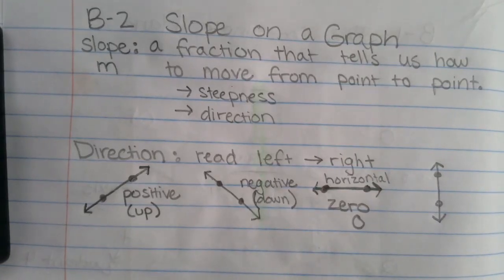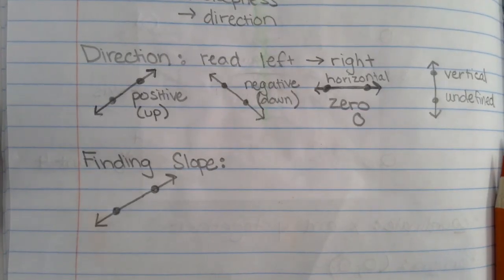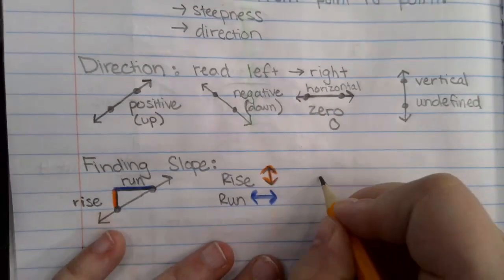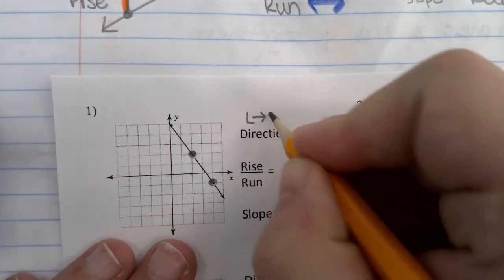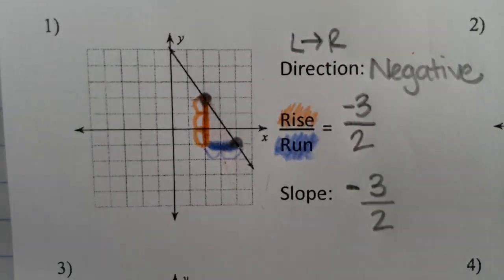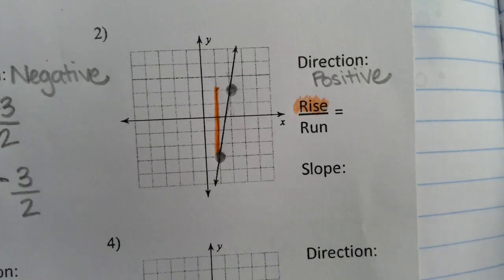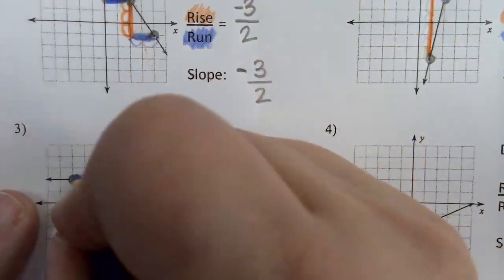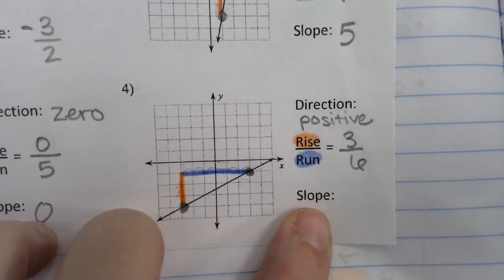B-2 Slope on a Graph (10/3/23)